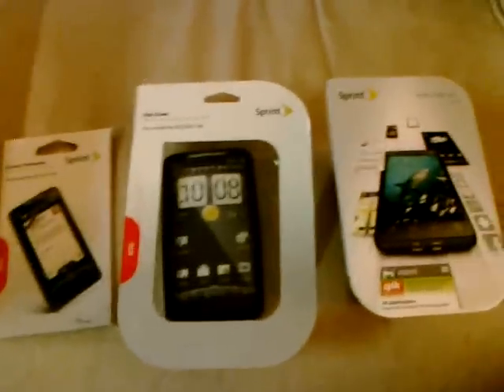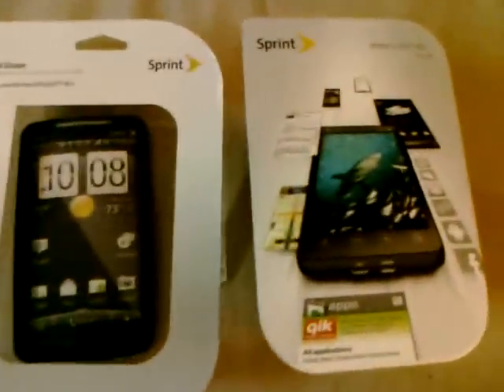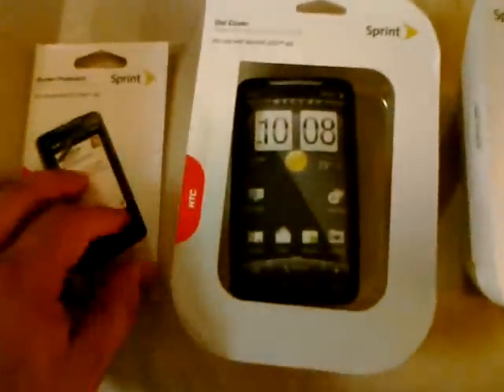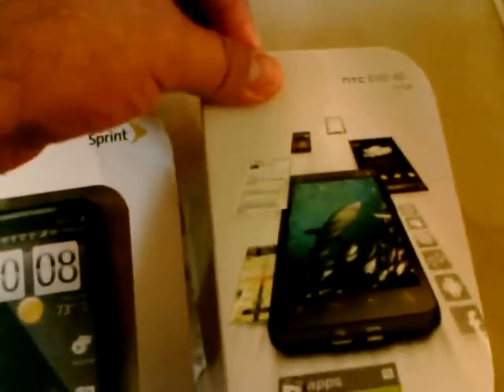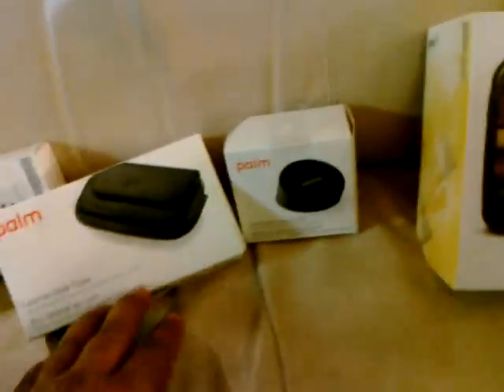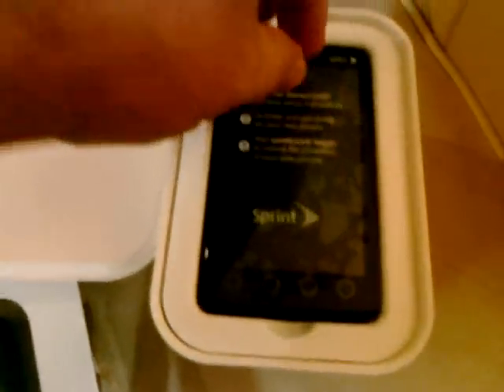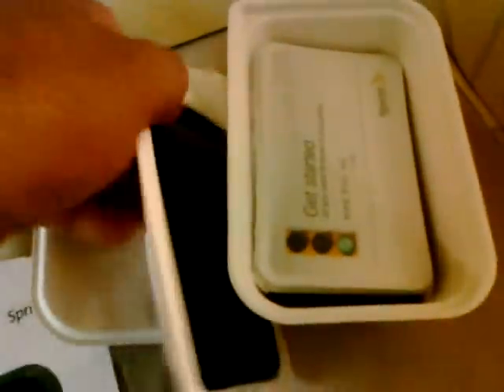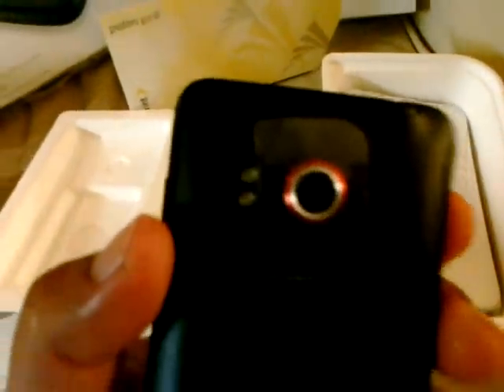My HTC EVO 4G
My new HTC EVO